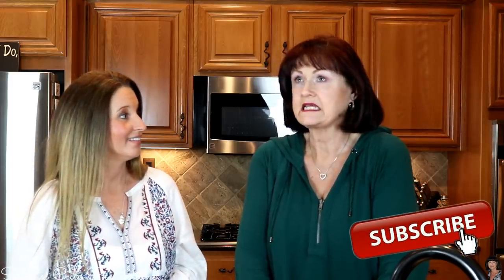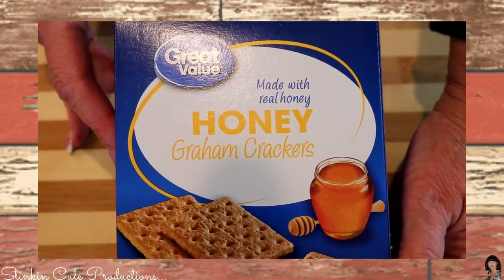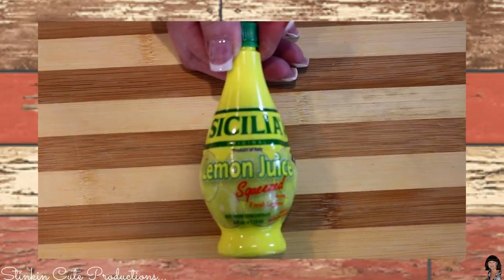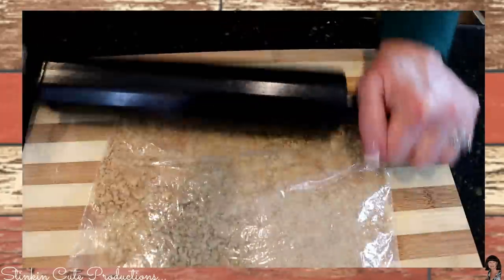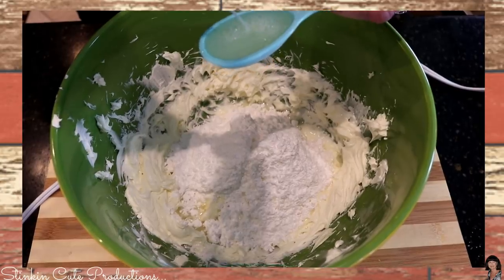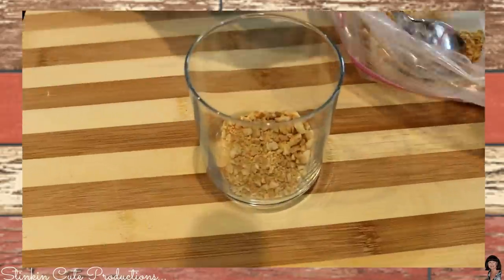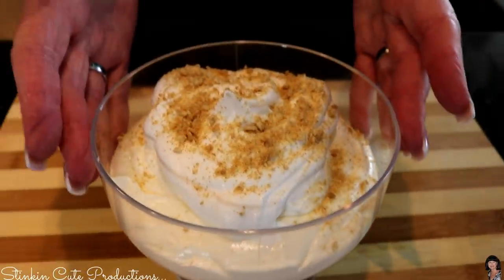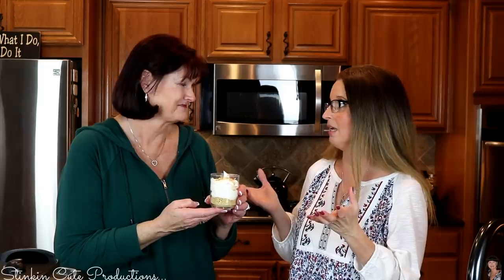SUPER EASY Lemon Mousse Cheesecake | In the Kitchen with Kathleen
Hello to you all! Today i am back in the Kitchen with Kathleen where she is teaching me everything there's is to know about being in the Kitchen!! Today Kathleen is bringing to us a SUPER QUICK and EASY Lemon Mousse Cheese cake that is sooo STINKIN DELICIOUS and would make for a PERFECT dessert for any occasion!! Easter is coming so if you are still wondering what you should take to that Easter Sunday Brunch or Dinner that your going to this is the PERFECT Spring time dessert!! This Lemon Mousse is so light and flavorful and isn't to sweet! This is one to keep in your recipe book! So come join me in the Kitchen with Kathleen today!!! Hugs to you all, Kelly and Kathleen :-)

KB Creations
5022 West Ave. N. Suite 102 #187

HP Envy